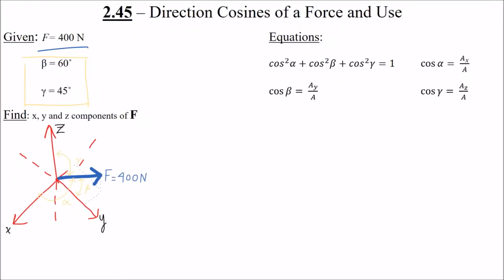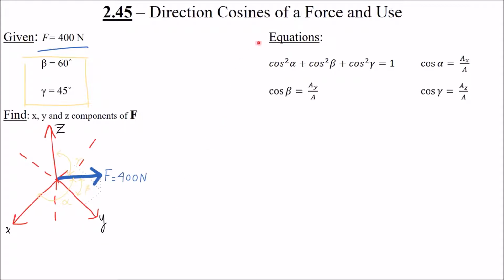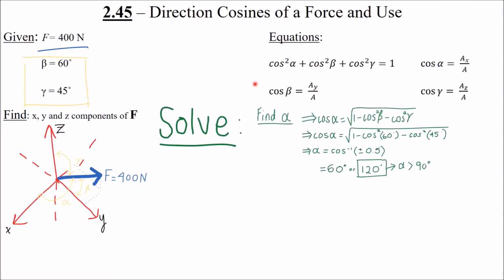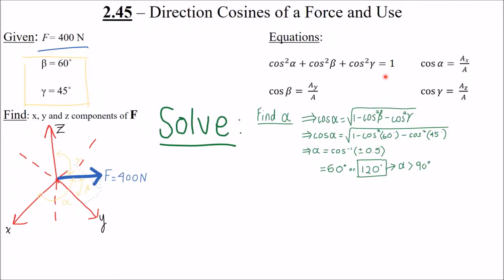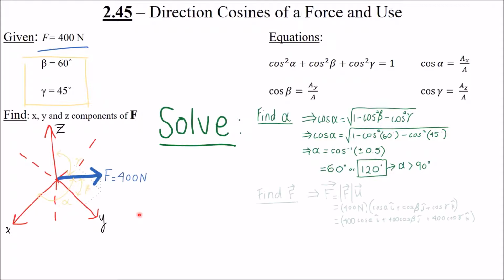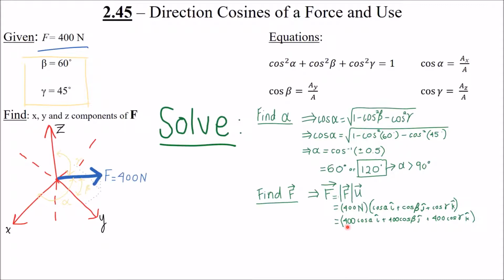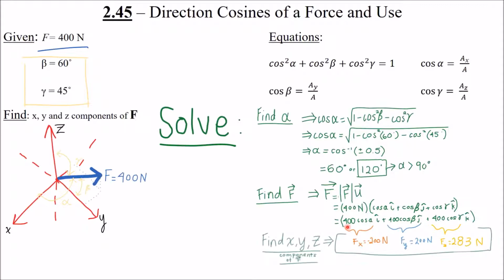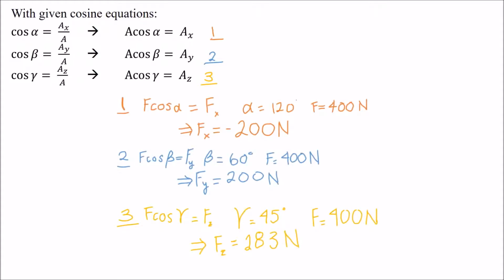Problem 2.45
Direction cosines, forces in 3-D